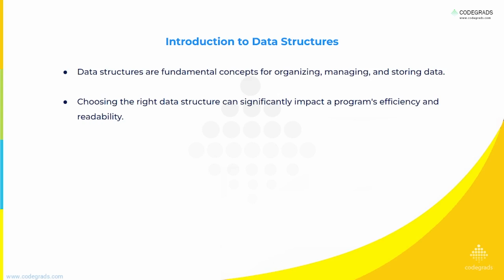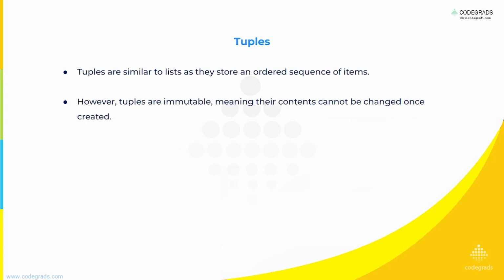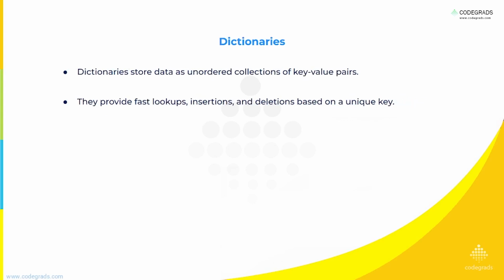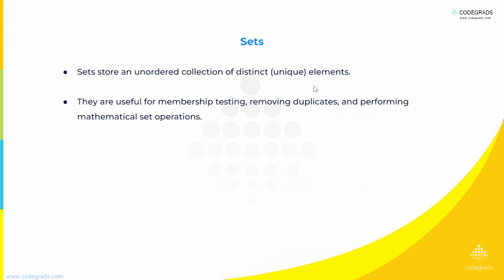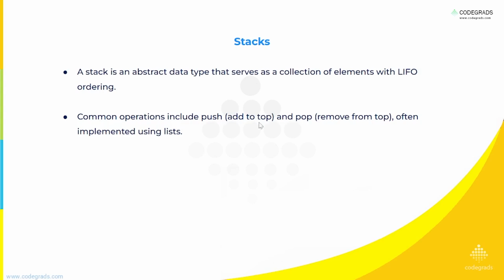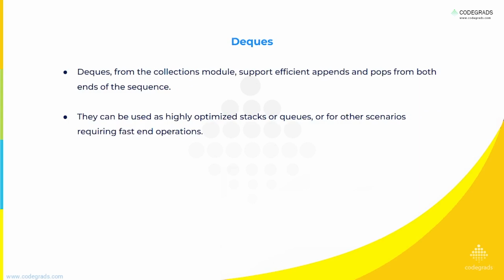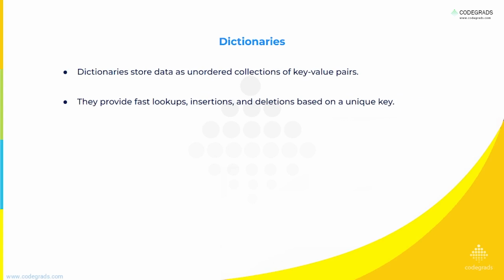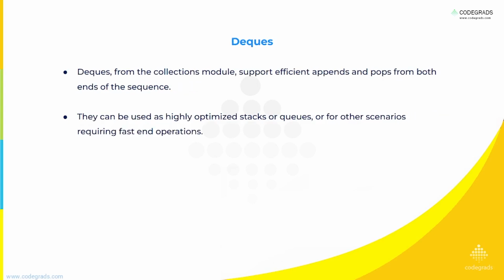Data Structures | Python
Understand the backbone of efficient programming with this detailed overview of Python's data structures. This video covers lists, tuples, sets, and dictionaries—each with its unique features and use-cases. Learn how data is organized, stored, and accessed in Python, and why mastering data structures is essential for writing optimized, scalable code. Ideal for learners aiming to level up their coding logic.